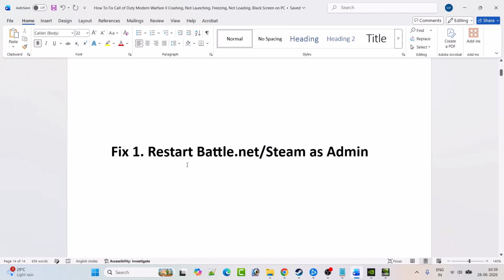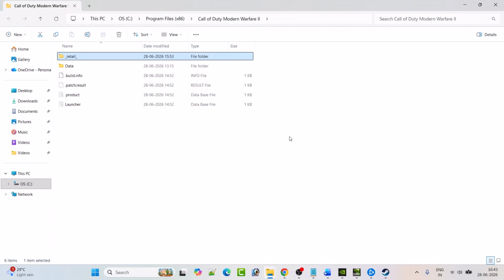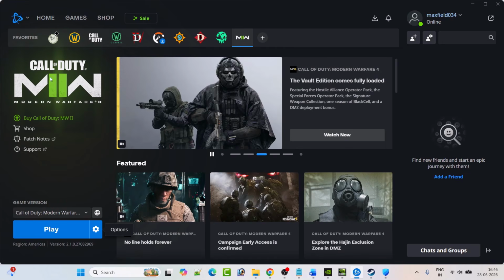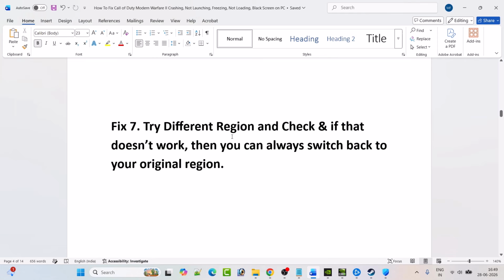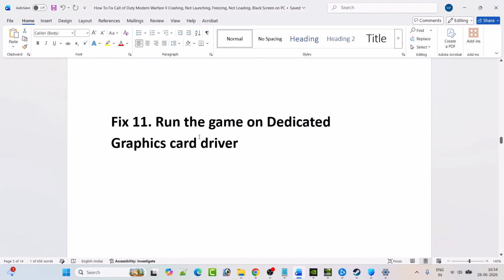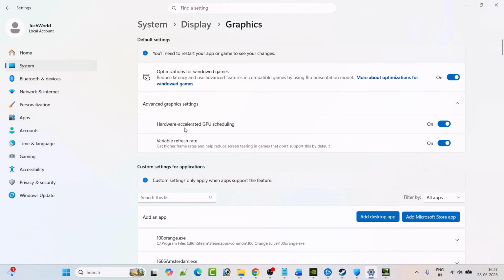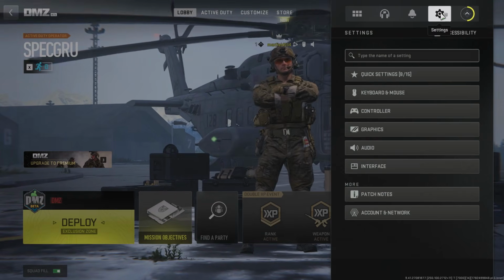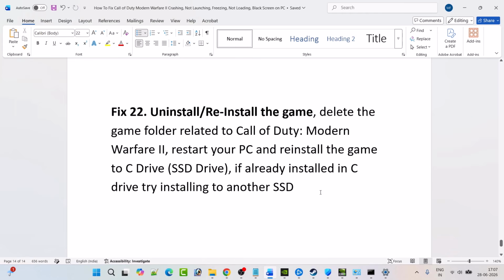Fix Call of Duty: Modern Warfare II Not Launching/Won't Launch On PC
In This Video Guide, You Will Learn How To Fix Call of Duty: Modern Warfare II Not Launching or Won't Launch On PC (Steam/Battle.net). How To Fix Call of Duty: Modern Warfare II Launching Failed On PC.

I Hope any one of the fixes mentioned in the video would help you to solve Call of Duty: Modern Warfare II Not Launching/Won't Launch On PC.